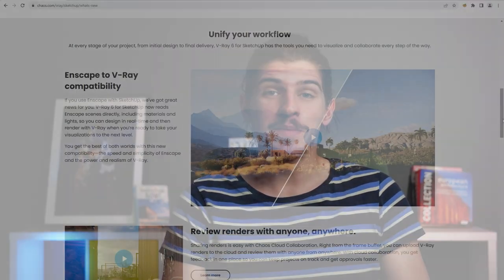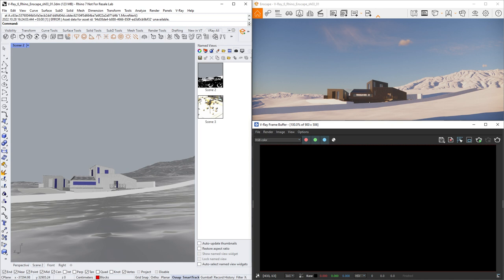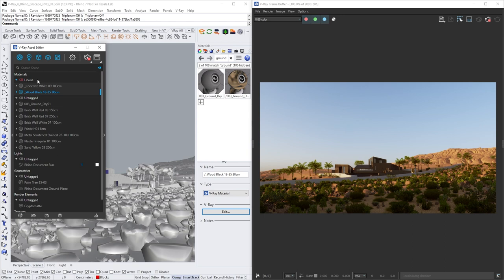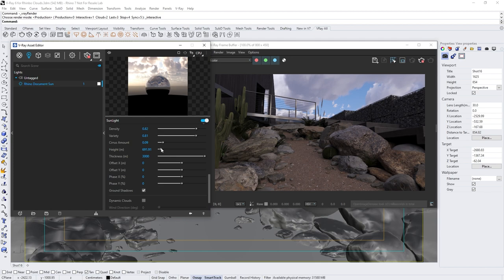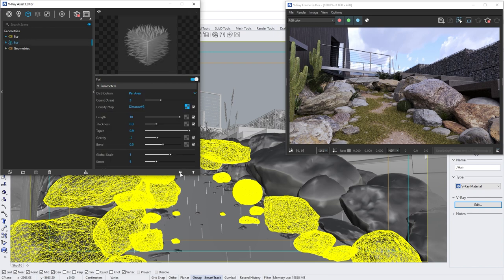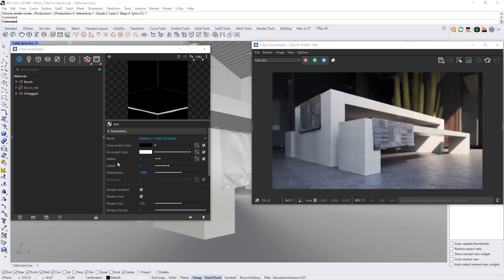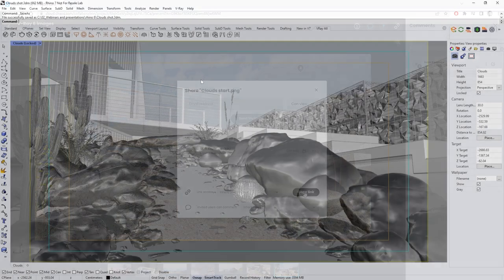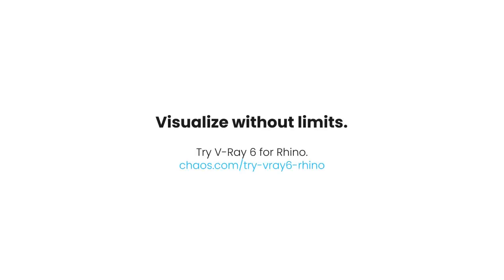Webinar: V-Ray 6 for Rhino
Watch this webinar to learn all about V-Ray 6 for Rhino's powerful new features and how they can help you streamline your workflow and create faster than ever before.

You will learn how you can save time and assure seamless end-to-end design process with the Enscape to V-Ray compatibility, how to create beautiful skies with less effort and how to build complex geometric patterns for materials with ease and much more.

0:00 - Introduction
2:08 - Webinar overview
2:46 - Enscape compatibility
7:35 - Procedural clouds
9:57 - Light cache in Interactive mode
10:33 - Distance Texture
12:19 - V-Ray Enmesh
14:10 - V-Ray Dirt Texture
15:50 - Chaos Cloud Collaboration
17:00 - Chaos Cloud Rendering
17:45 - Finite Dome light
18:58 - Webinar closing

Explore all that’s new, let us know what you think on the forum

Also, don’t forget to share your best V-Ray 6 renders with us for a chance to be featured on our website, gallery, blog, social media and more